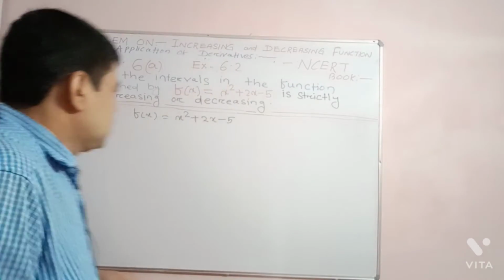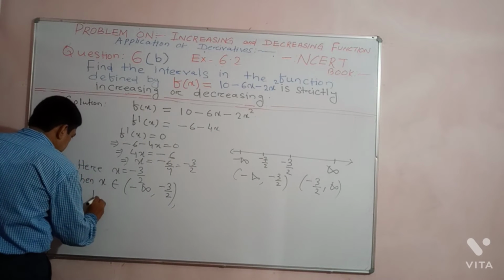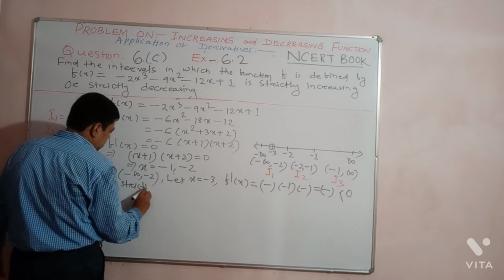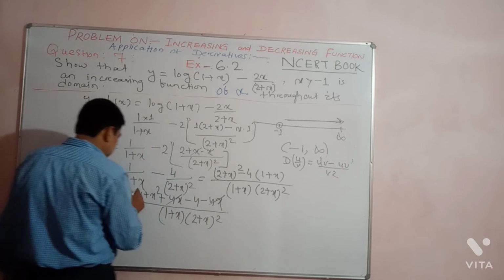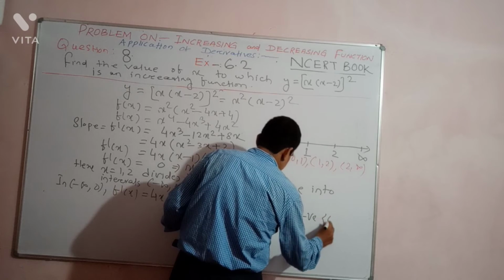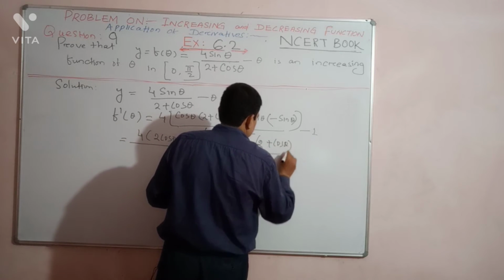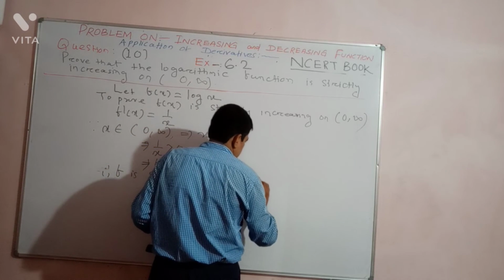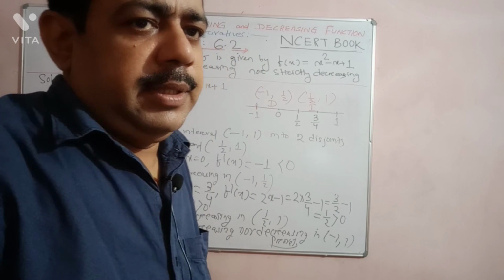MATH ➖ 12 EX 6.2 Q.6(a,b,c),7,8,9,10,11, NCERT BOOK, INCREASING AND DECREASING FUNCTION